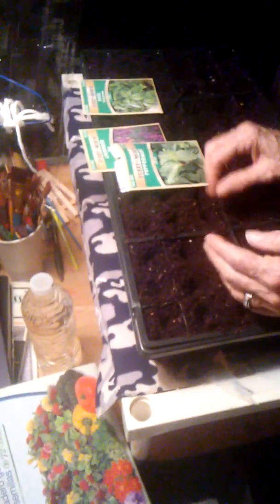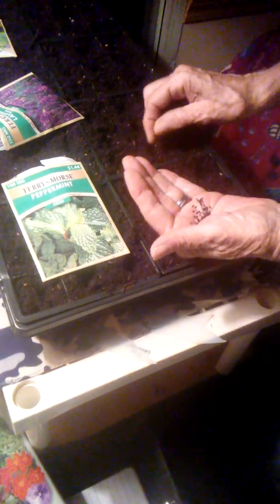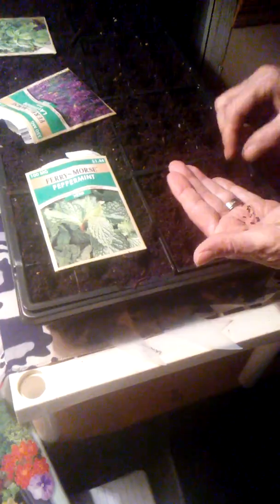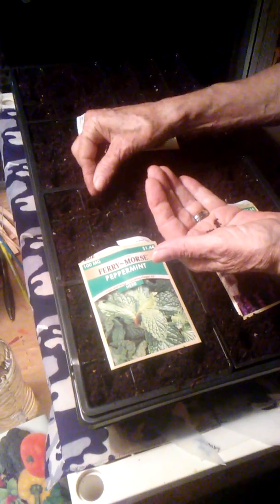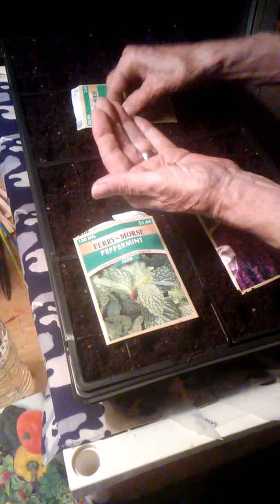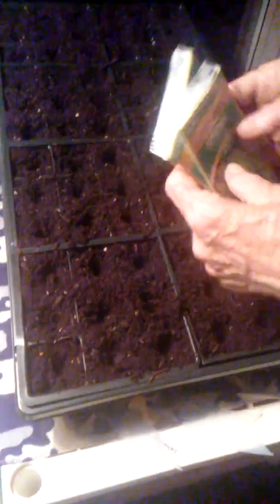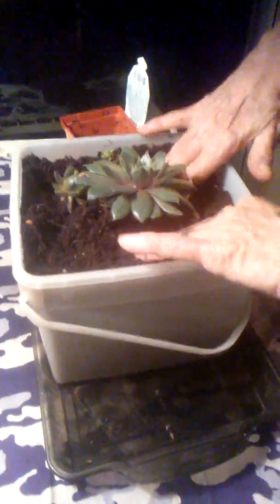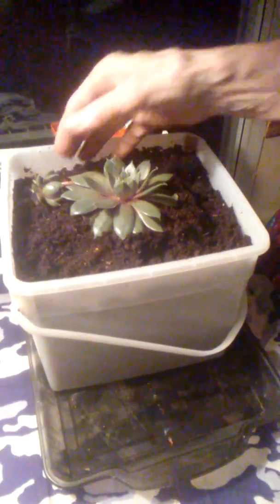VR Resonse to NWA Prepper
Planting something for April's challenge